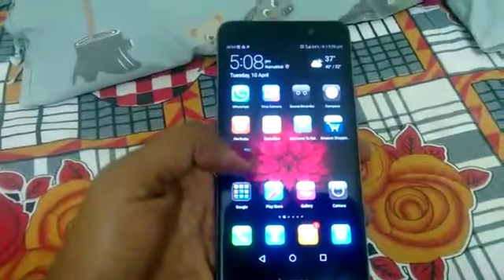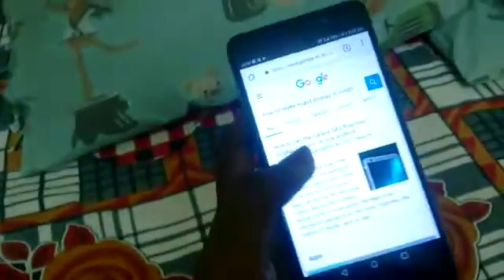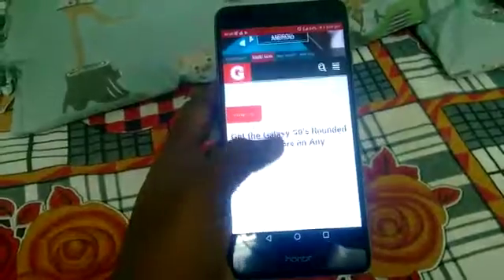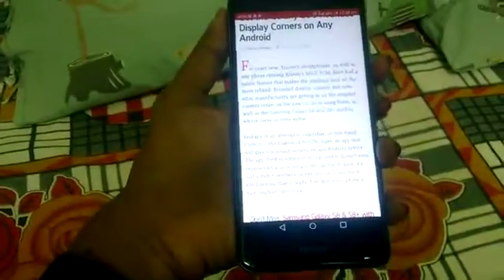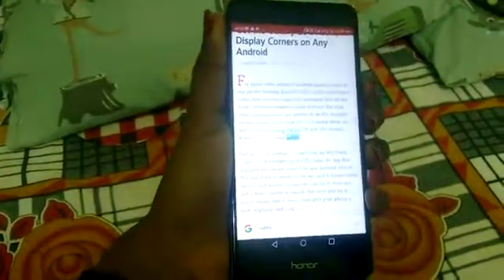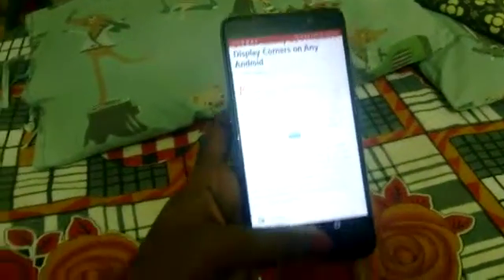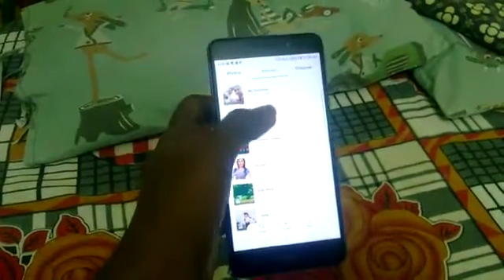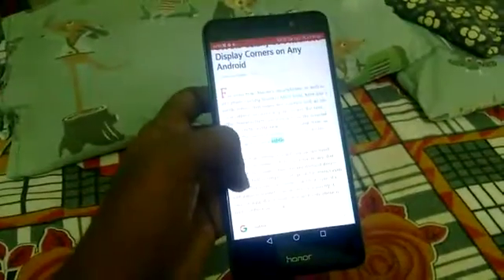How to take screenshot in Honor Holly 4 plus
Take screenshot in Honor Holly 4 plus in just few minutes